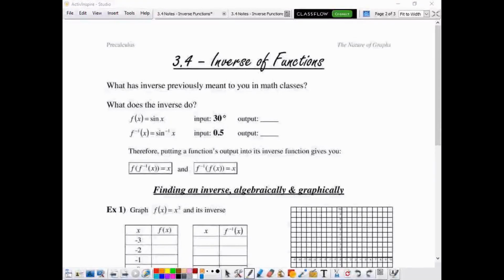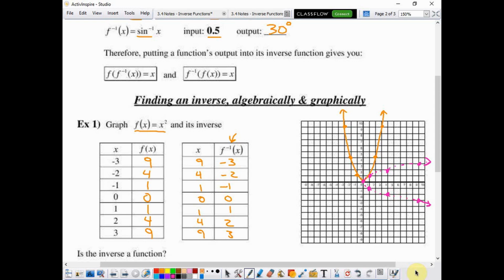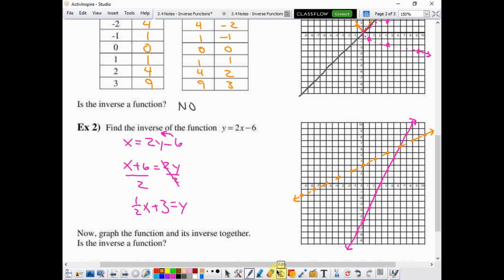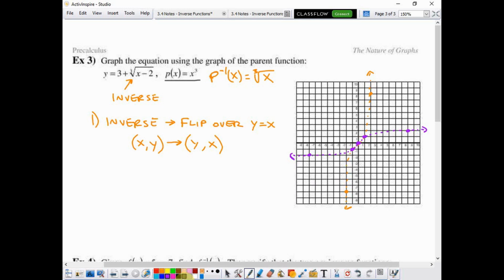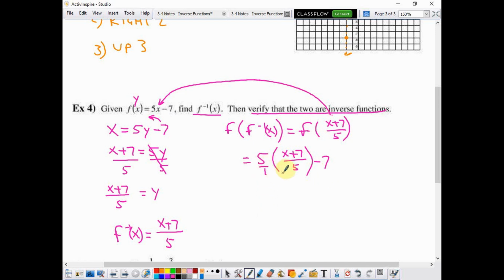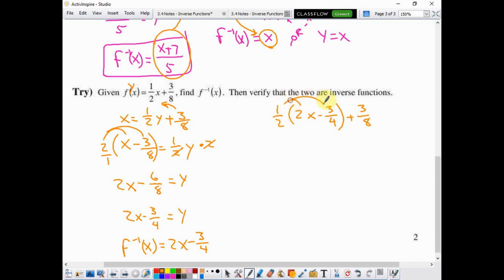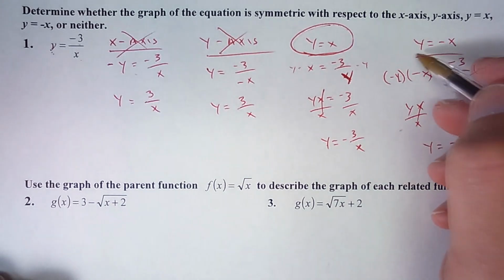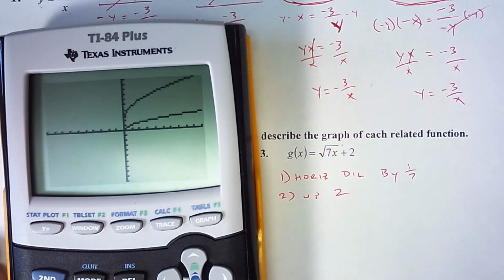Inverse of a Function (Pre-Calculus 3.4)